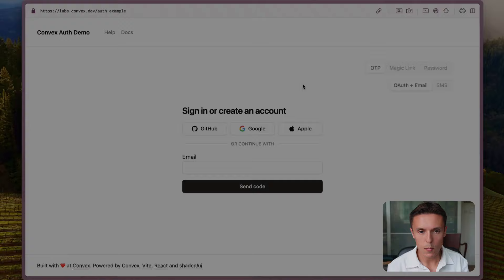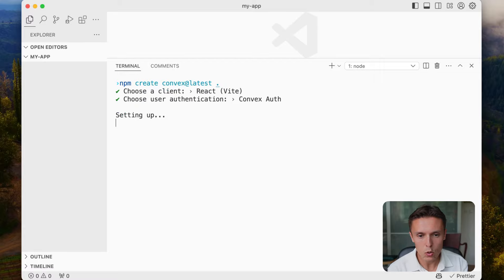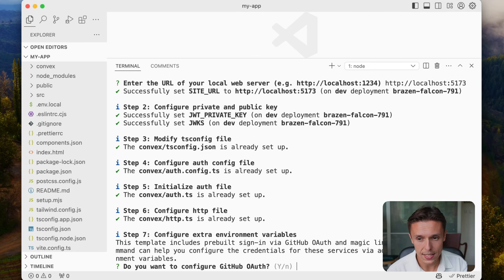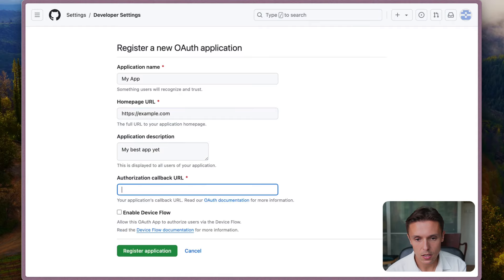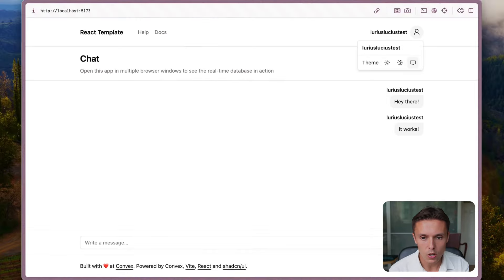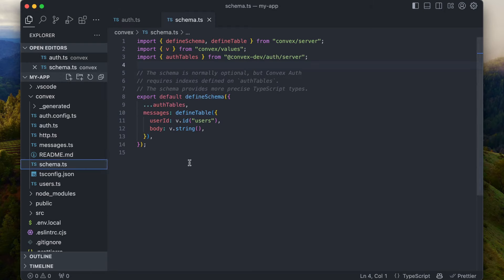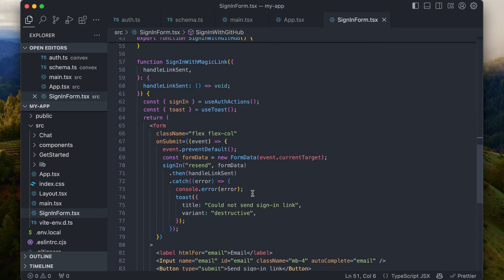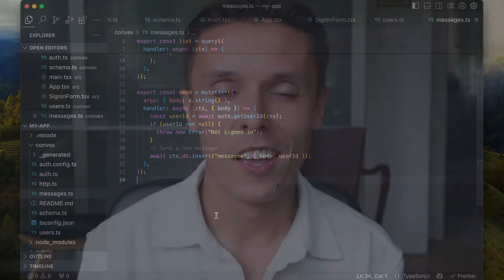Convex Auth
We're launching Convex native authentication. Michal, who designed and wrote the code behind the feature, shows it off in this demo video.